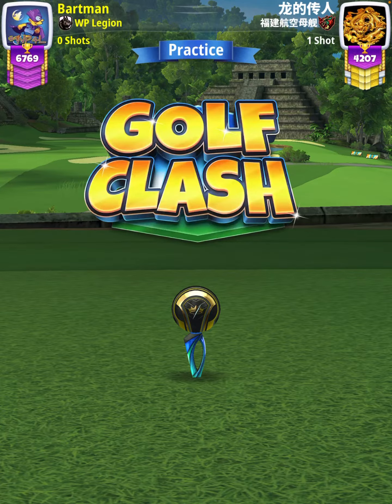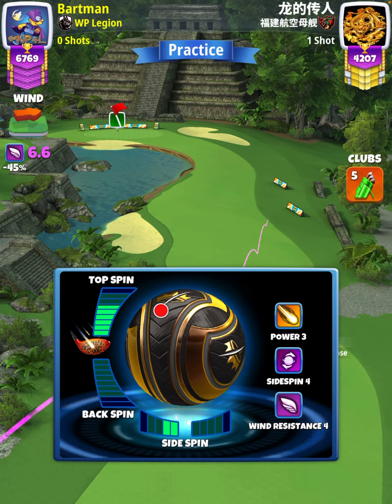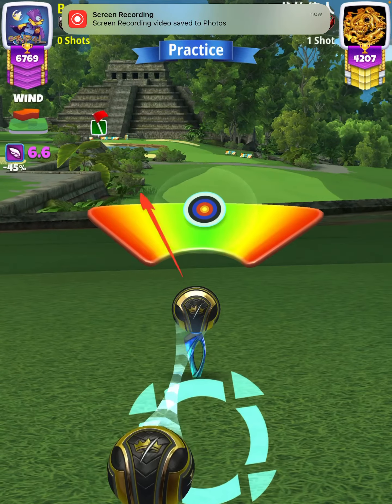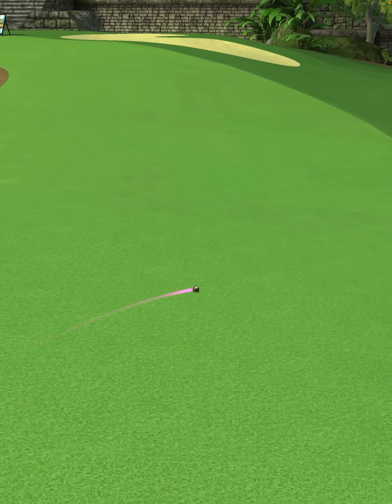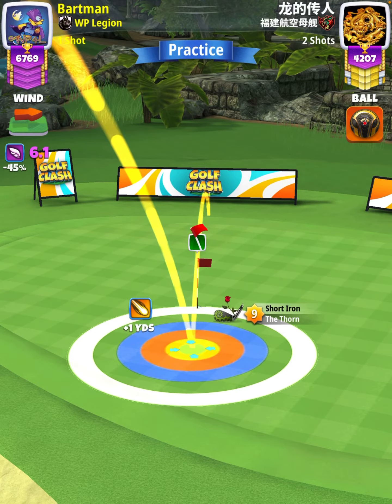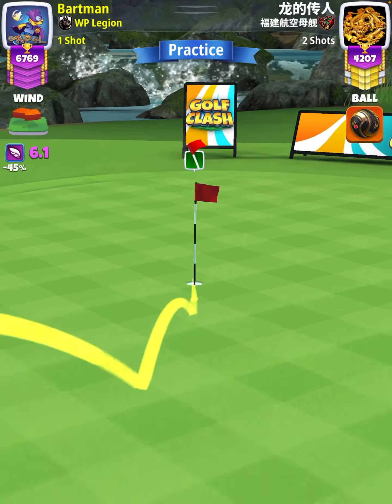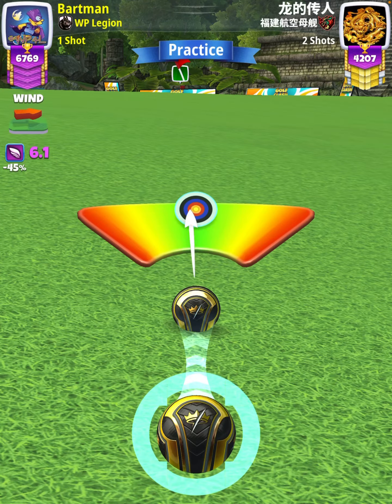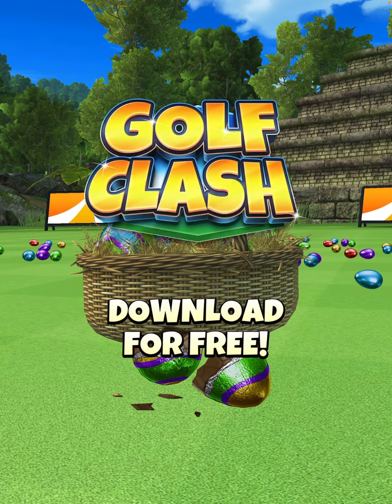Expert - Hole 8 [Eagle] -- Spring Major 2023 QR (Golf Clash)